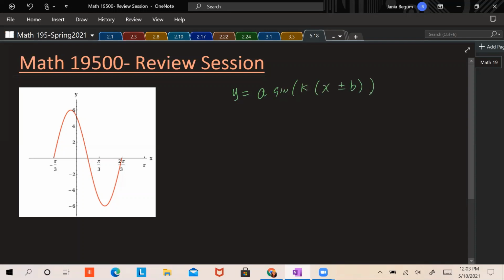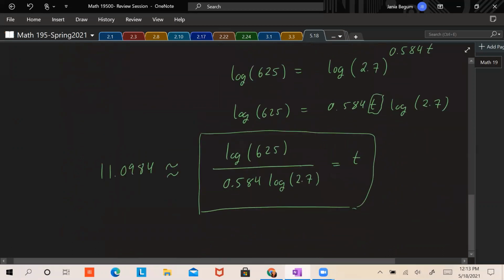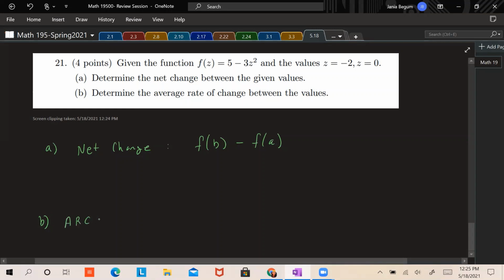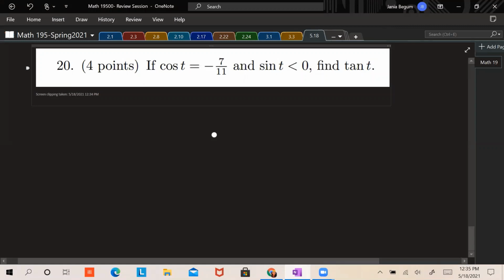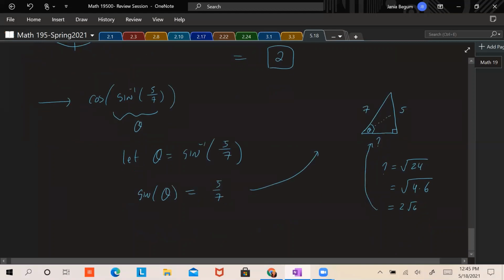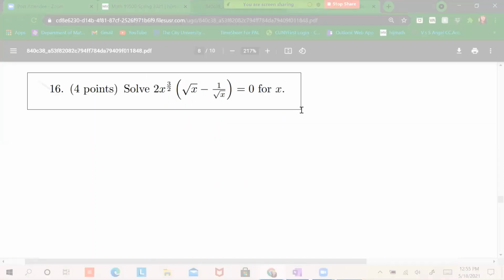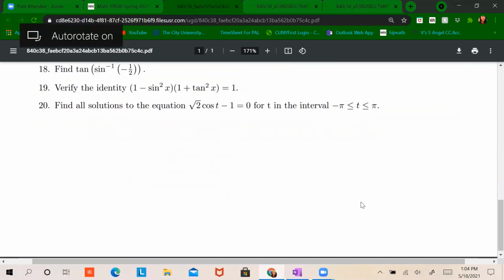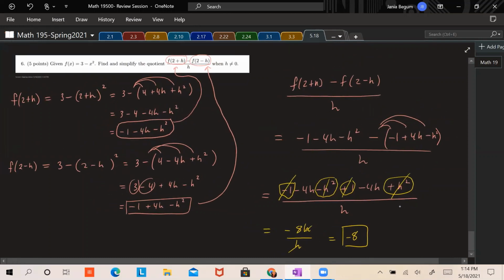CCNY Math19500-PreCalculus Review Session 5/18/2021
Enjoy and Happy studying! 🤩🤩